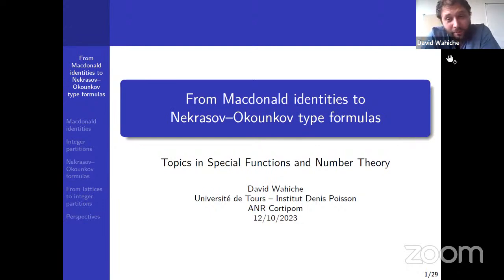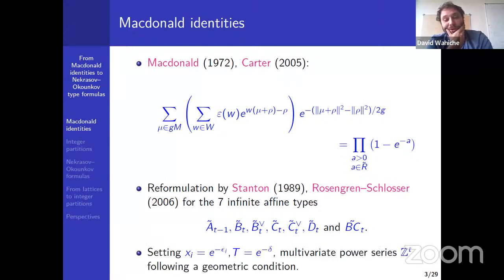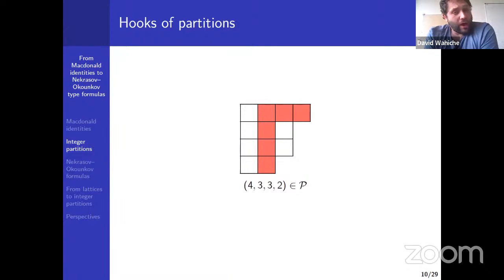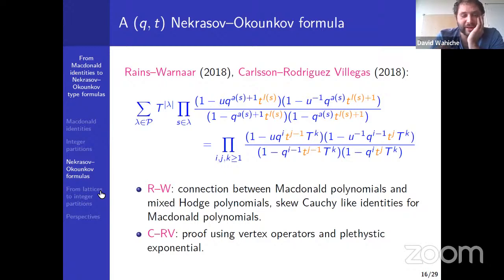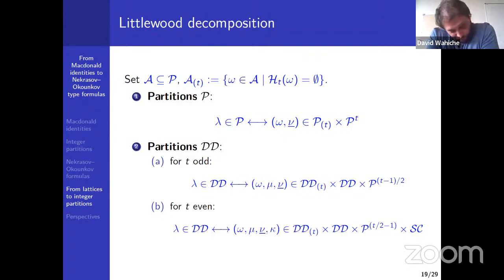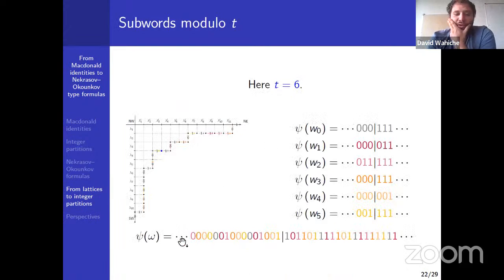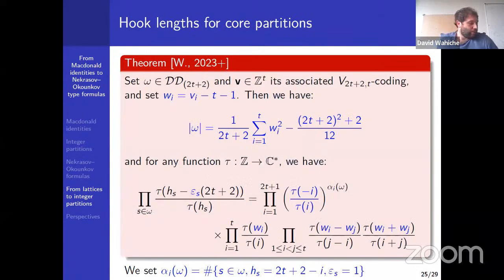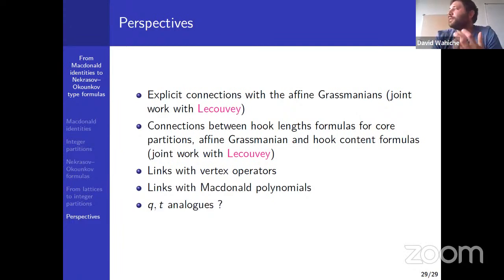David Wahiche (University of Tours, France)